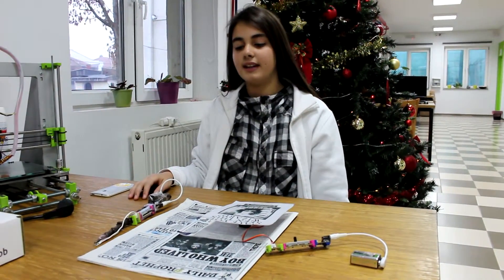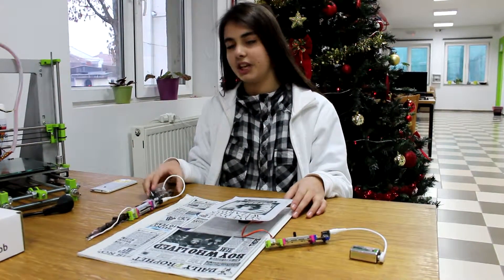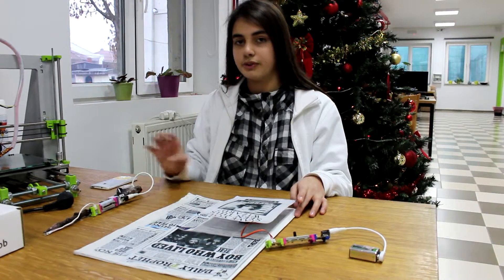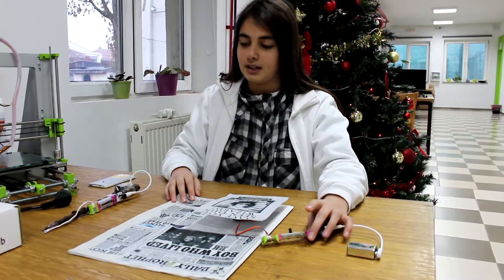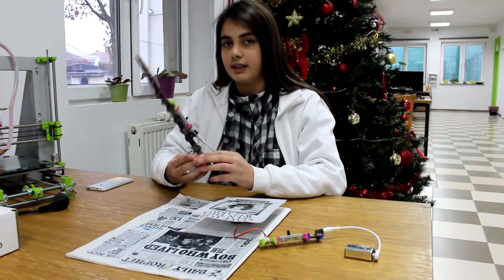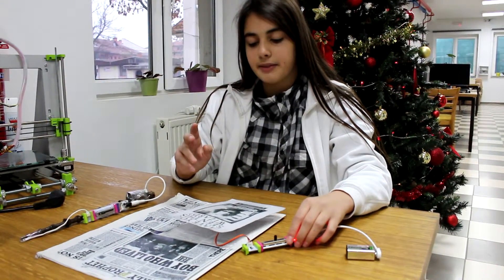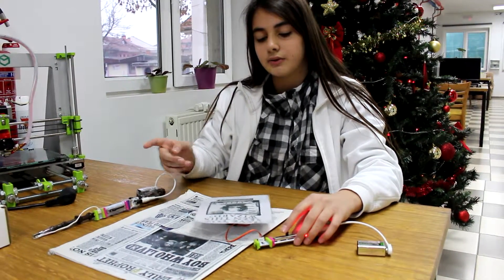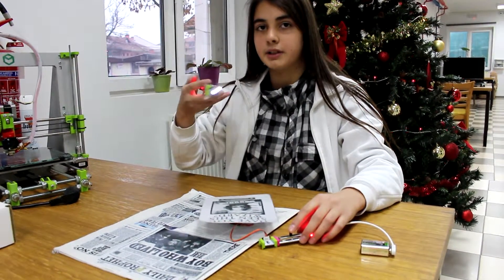Gazeta lëvizëse - Moving Newspaper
This project is made by Alkenda, annual member at BONEVET. The is the moving newspaper and is made to look like Daily Prophet newspaper from Harry Potter movies and book.

She printed out a page from Daily Prophet and glued it to a local newspaper, also she print the face of Sirius Black in Azkaban. The bits used are Power, Slide dimmer and Servo so that the paper moves and looks just like in the movie.

Alkenda also made a wand from wood and hot glue. To make the wand look like is answering the spell she added bits like power, slide dimmer and long led. She used the wand to read the newspaper at night under the blanket.